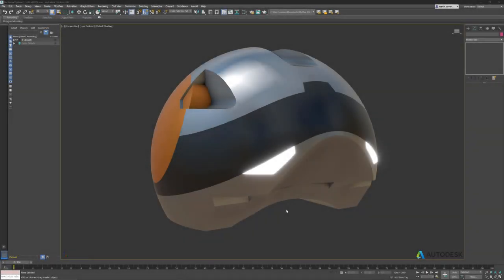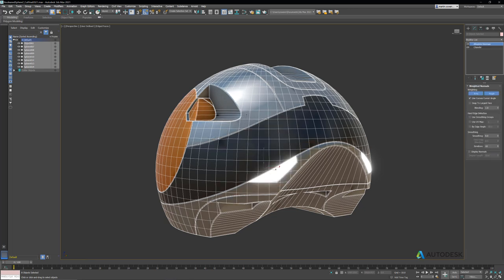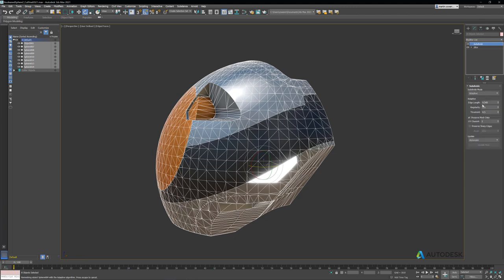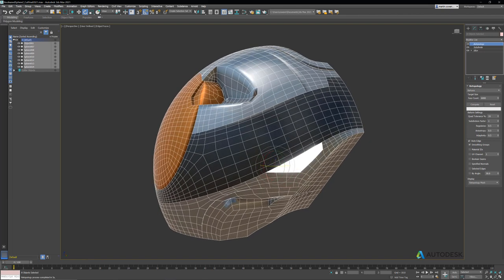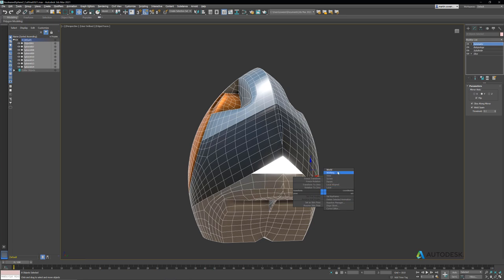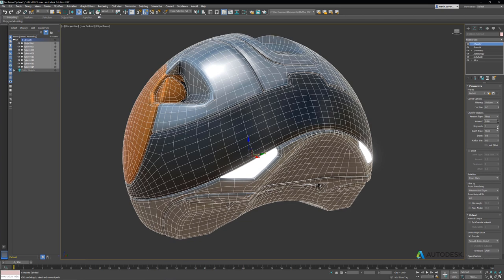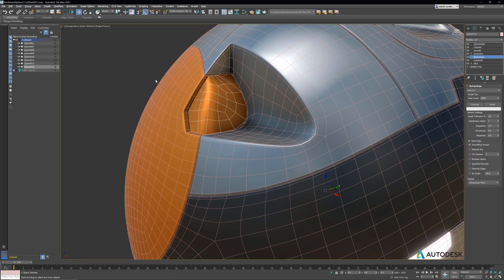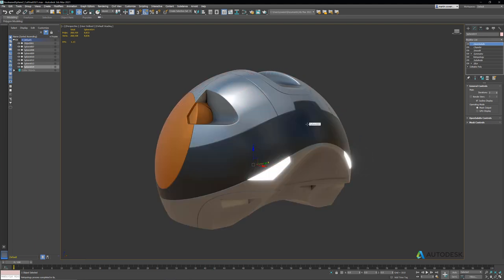Introduction to Retopology Tools for 3ds Max®: Retopologizing a Booleaned Model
In this video, 3ds Max Principal Experience Designer Martin Coven uses the new downloadable Retopology Tools for 3ds Max to remove artifacts occuring along the seams after chamfering a model comprised of Boolean cuts.

Level: Intermediate
Recorded in: 3ds Max 2021.3

This tutorial is intended for use with 3ds Max version 2021.3 or higher.